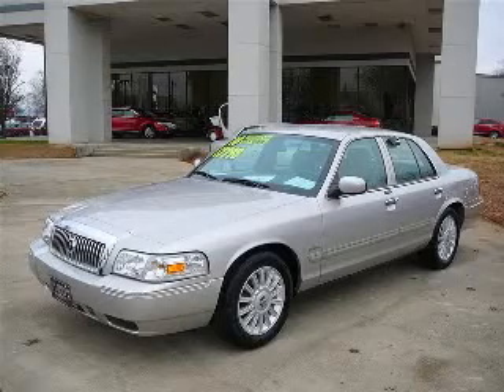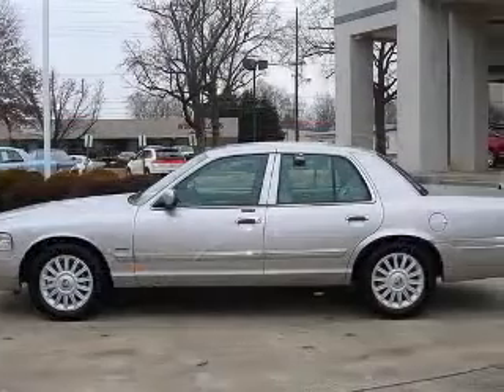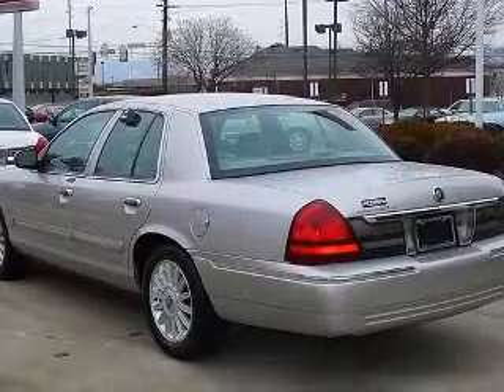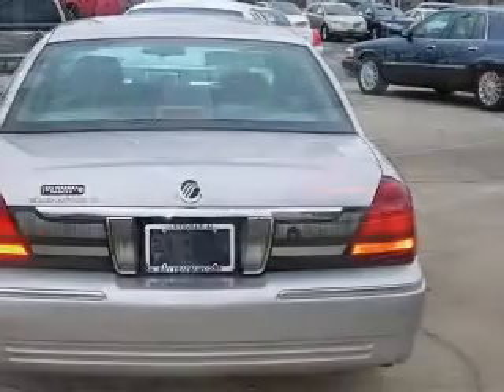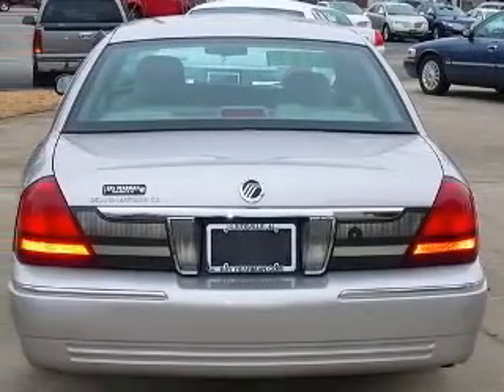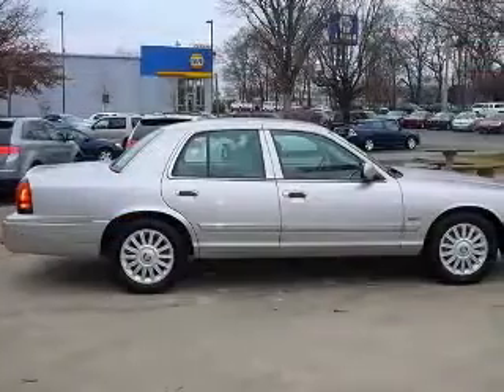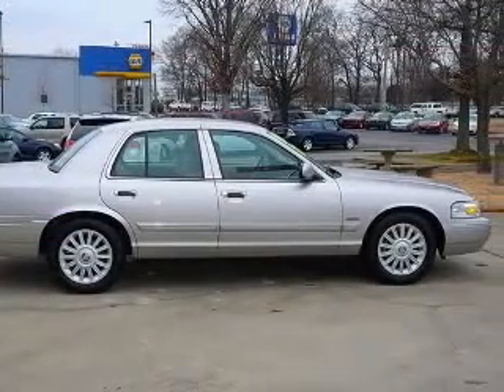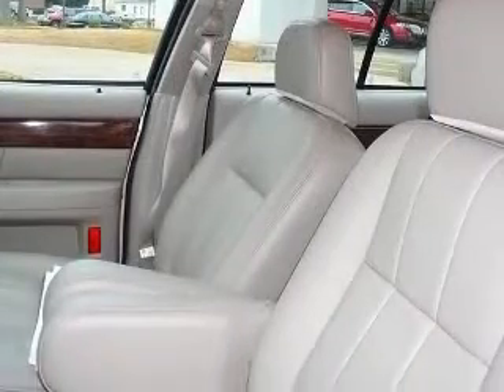2010 Mercury Grand Marquis Ray Pearman Lincoln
Ray Pearman Lincoln

2010 Mercury Grand Marquis LS (Fleet Only)
Engine: 4.6L V8
Trans: Automatic 4-Speed
Color: Silver Birch Clearcoat Metallic
Mileage: 19,065